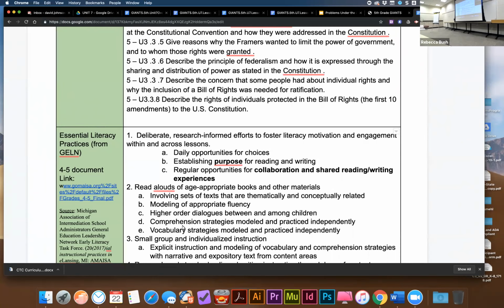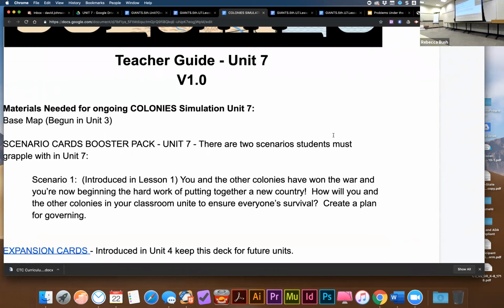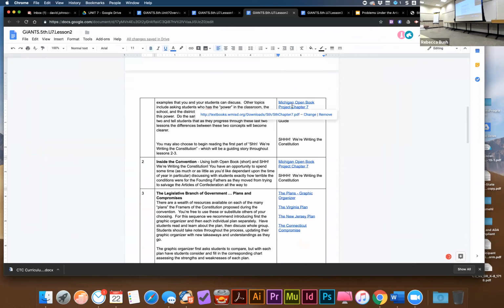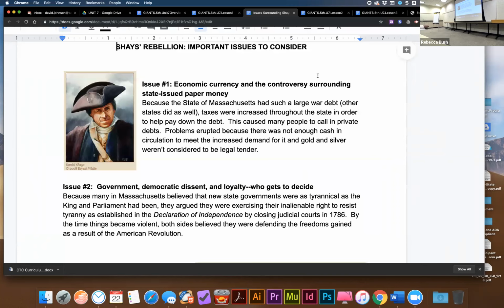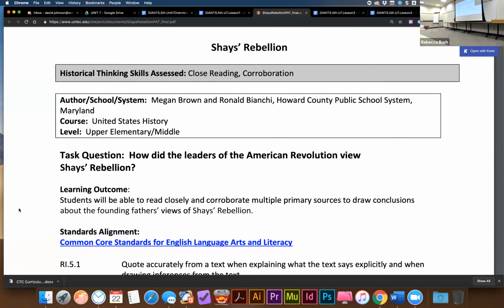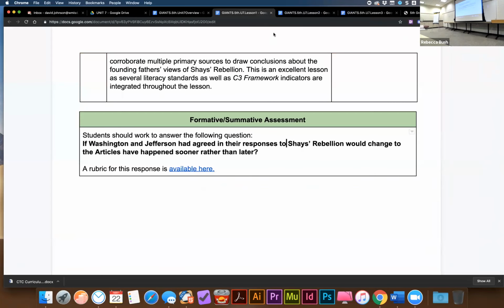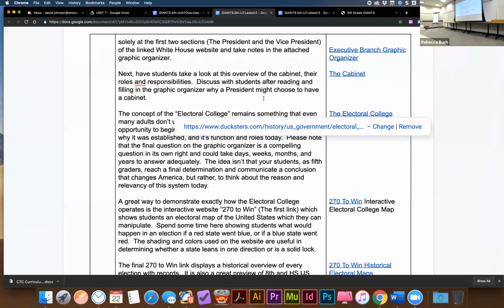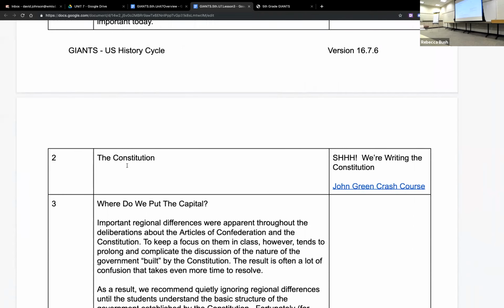5th Grade GIANTS Final Session